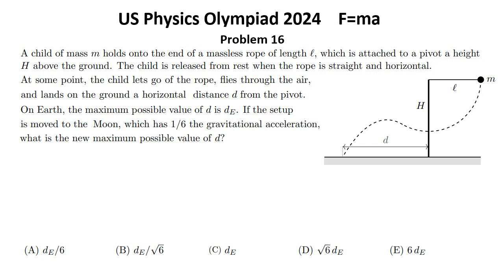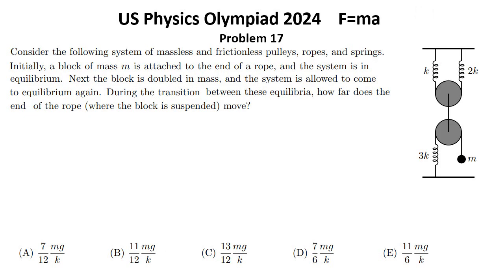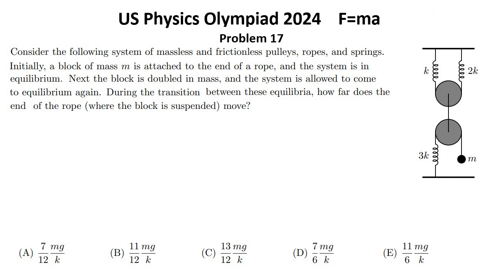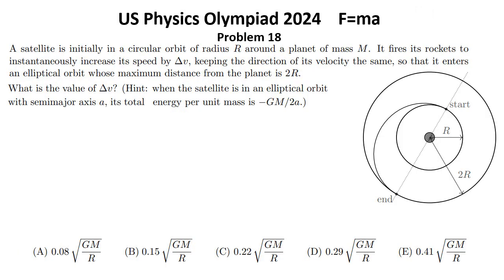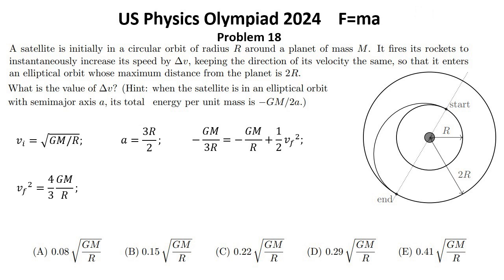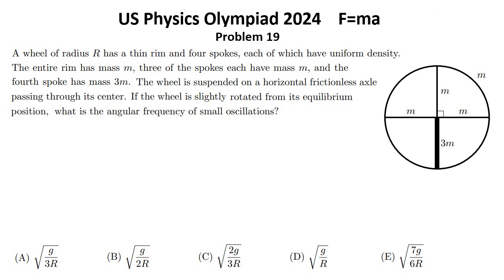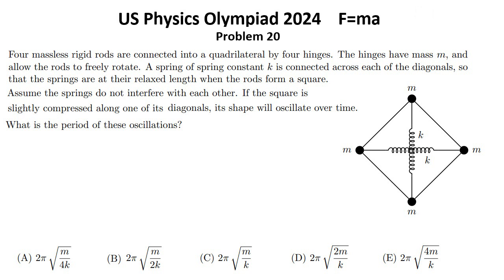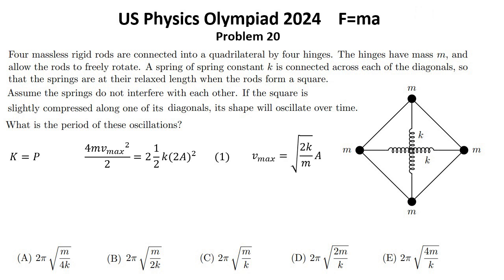US F=ma Physics Olympiad 2024. First Round. Solutions of problems 16-20 of 25. Mechanics